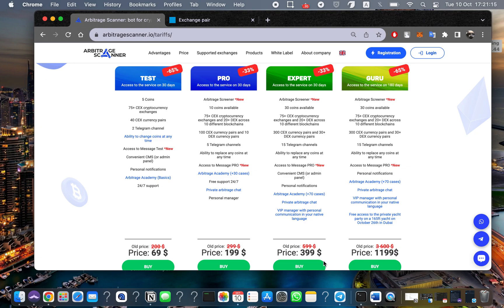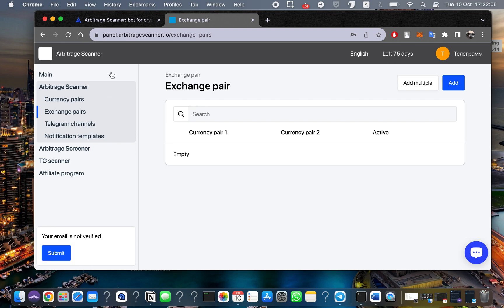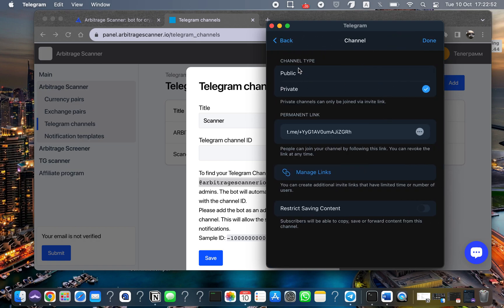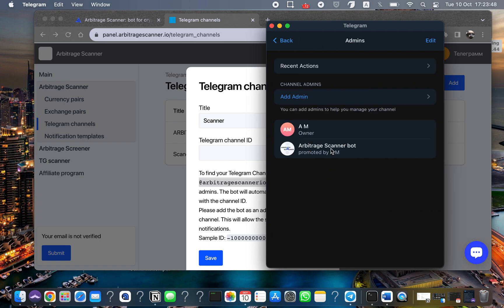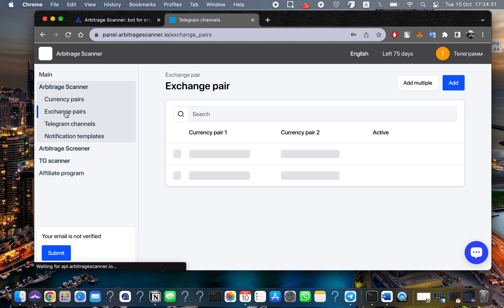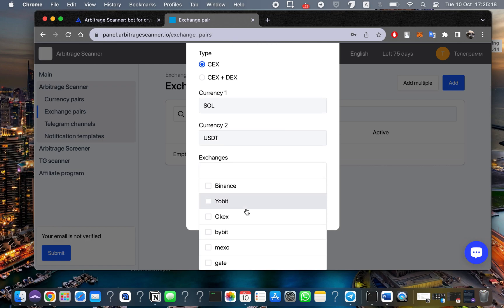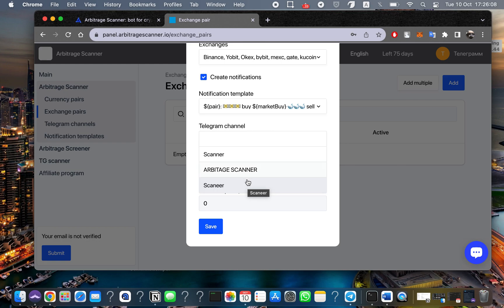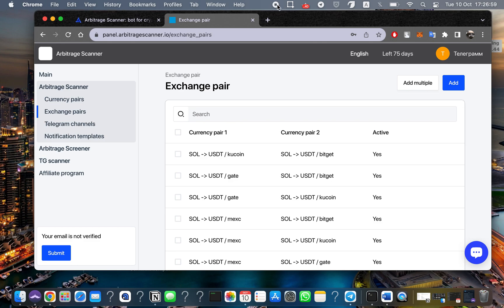How to Set up scanner for cryptocurrency arbitrage on arbitragescanner.io (for the test day).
In this video, we show step-by-step how to quickly set up  scanner for cryptocurrency arbitrage. The video is adapted specifically for those who are going to take a trail day of our service.

You can also find information about the test day on our